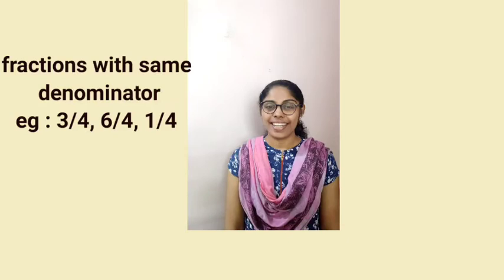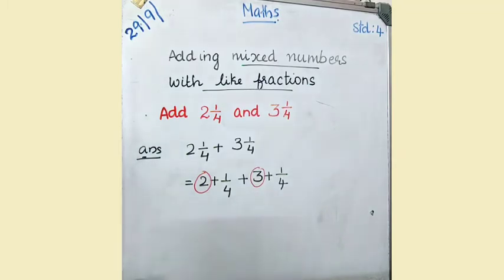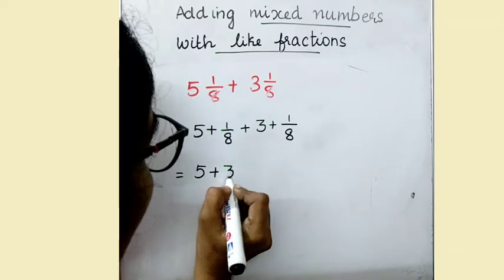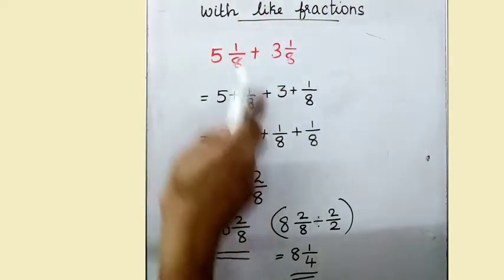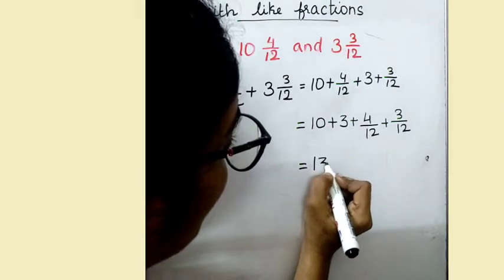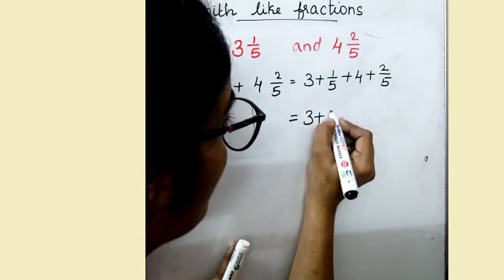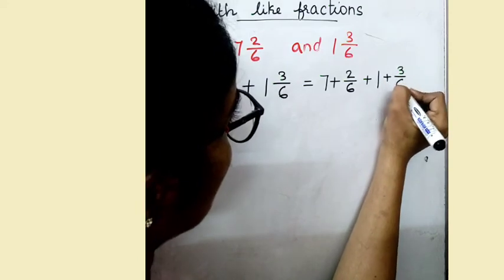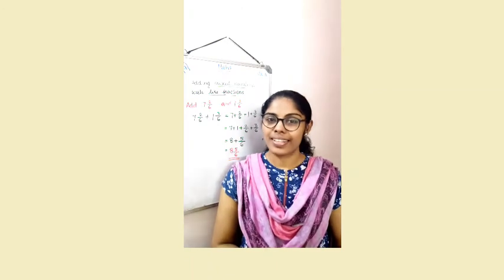Operations in Fractions (1) Addition of mixed like fractions